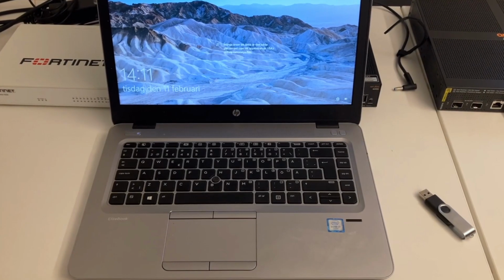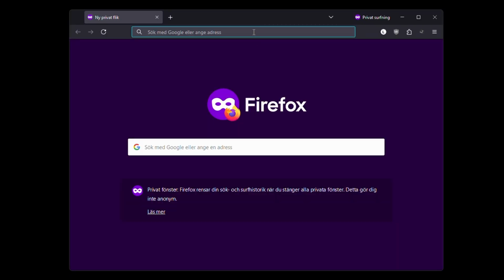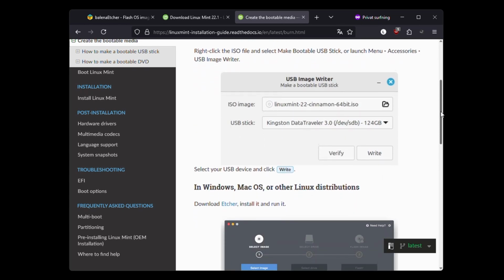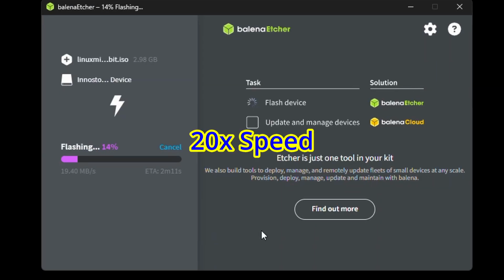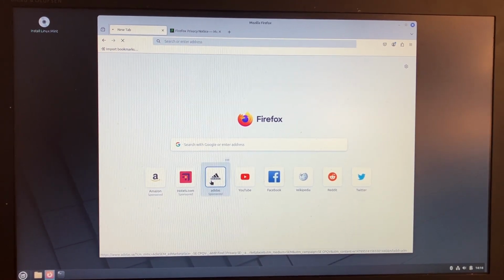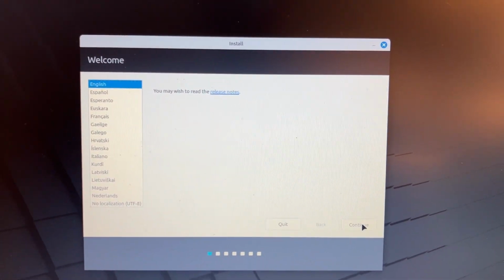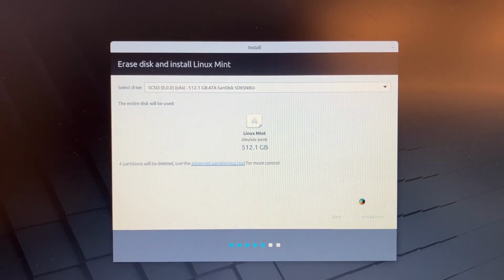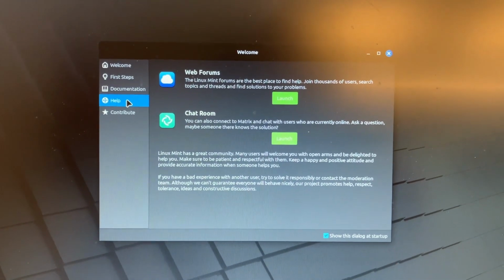Linux Mint + Old Laptop = Win!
Revive an old laptop with Linux Mint! Watch as I install Mint using Balena Etcher to create a bootable USB in this steb-by-step guide.

0:00 Video Summary
0:17 Downloading Etcher and Mint ISO
3:20 Creating Bootable USB With Etcher
4:00 Boot into Live Mint USB
5:43 Install Permanent Version of Mint
8:09 Installation successful!